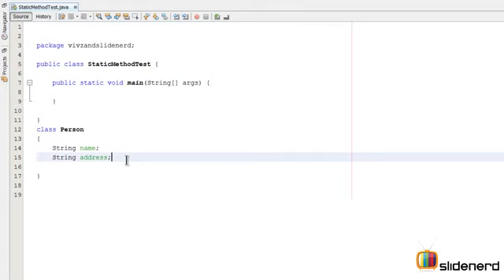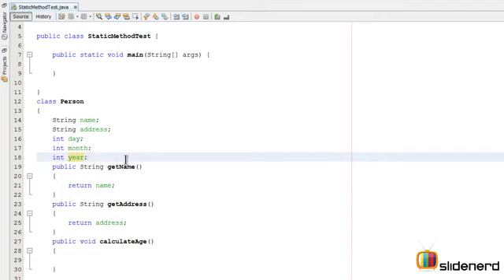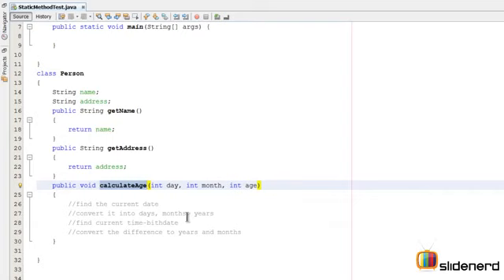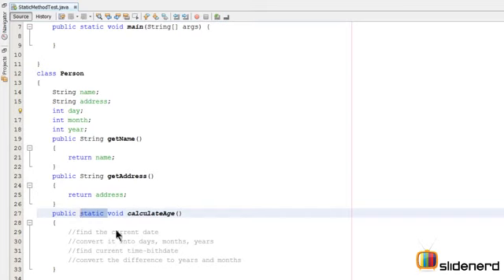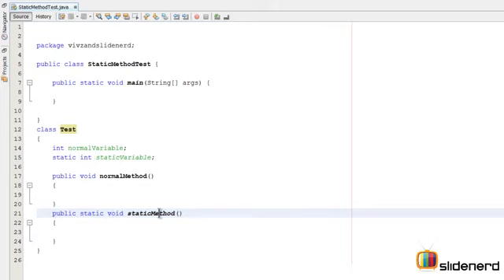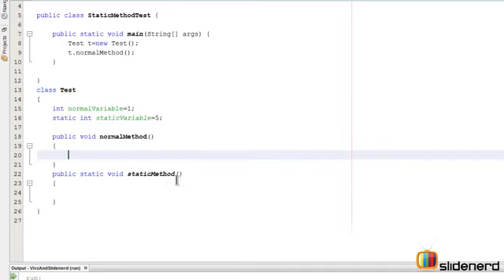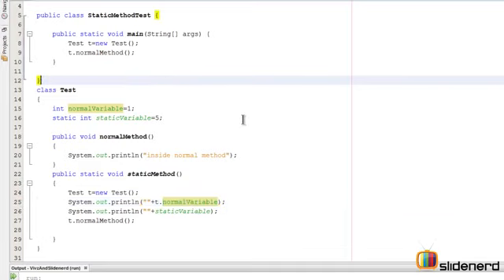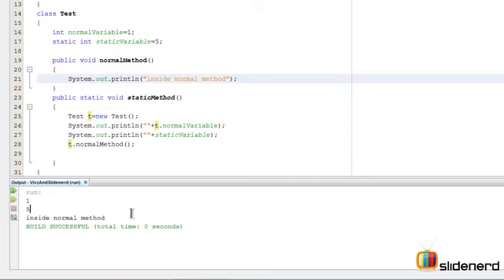#45 Java Static Methods Example Java Tutorial For Beginners HD 1080p